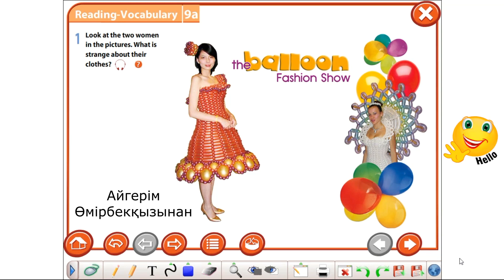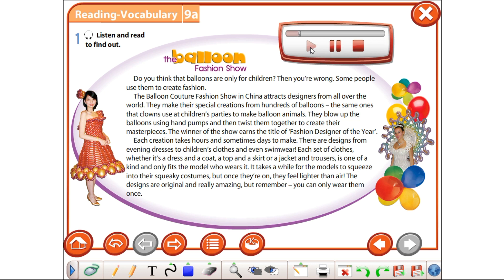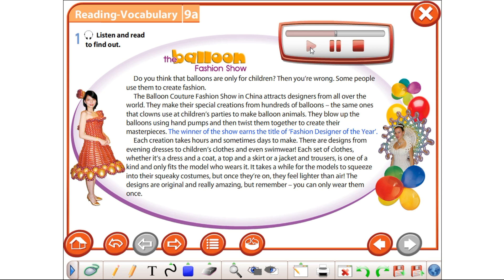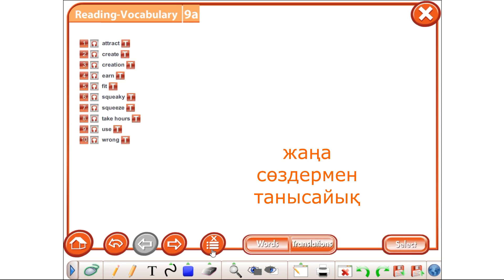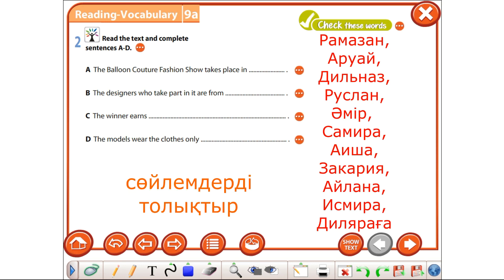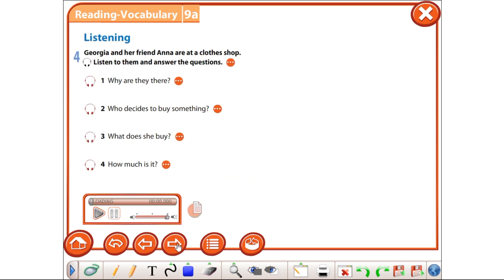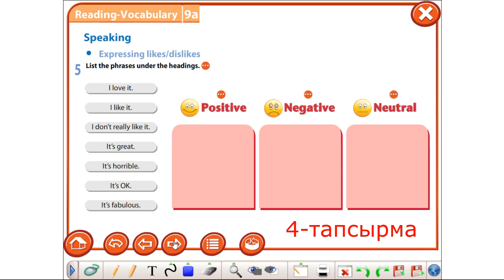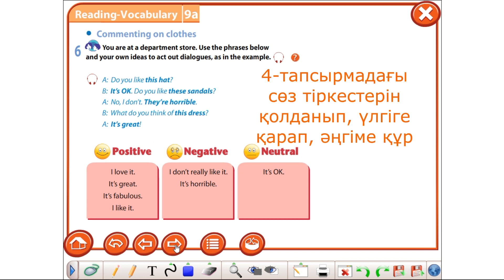excel. 7 grade. 9 module. 10 lesson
to talk about strange show